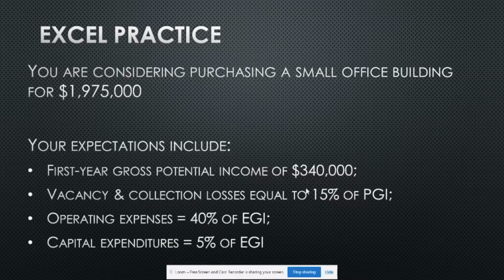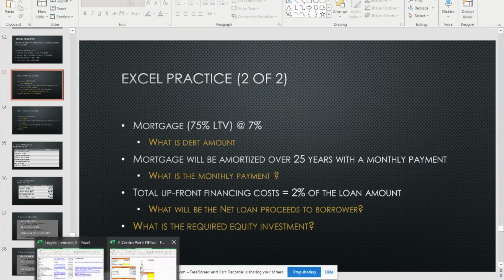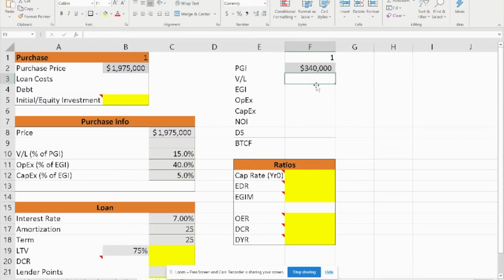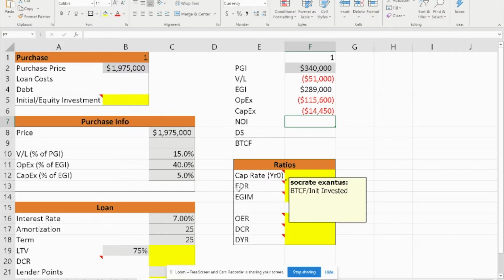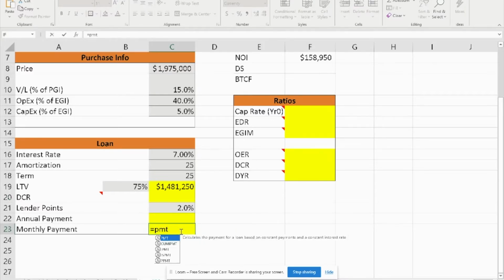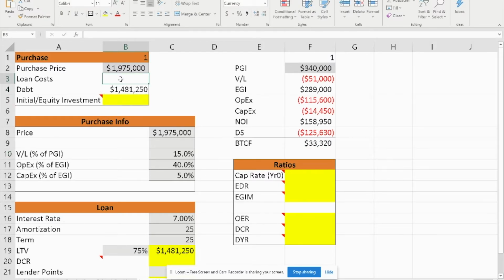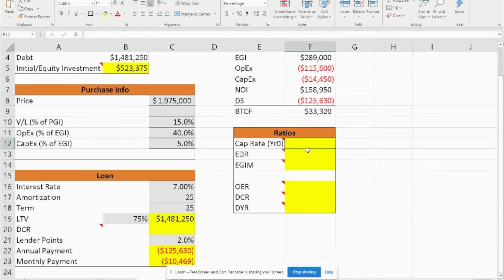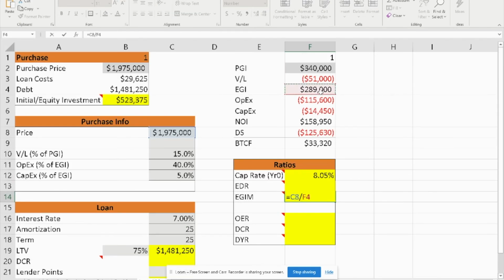Calculating Financials: Cap Rate, EDR. EGIM, OER, DSCR, DYR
Please leave a comment on Topics you’d like for me to cover.